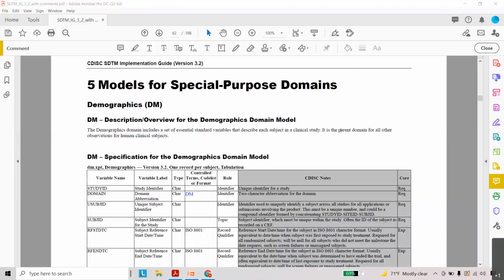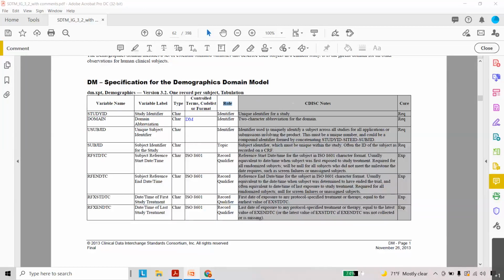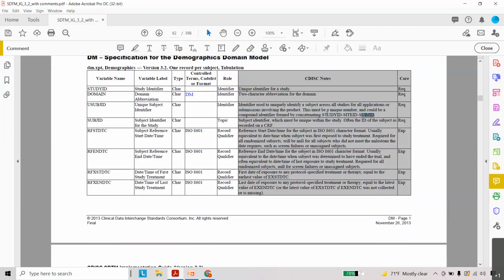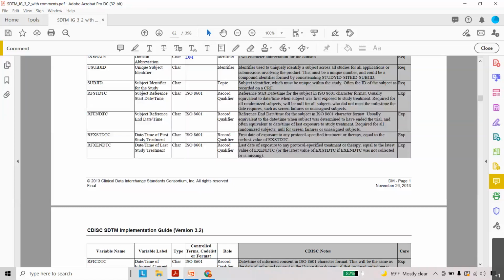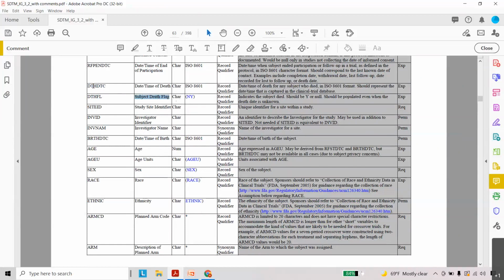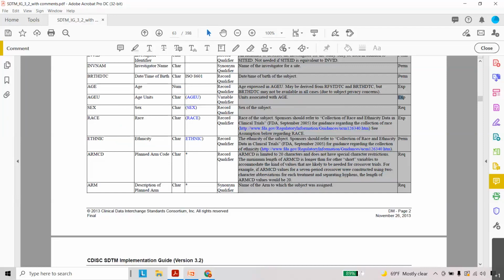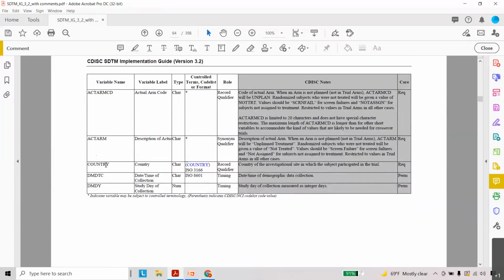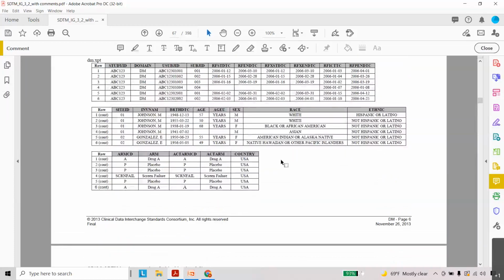DM- Demographics - SDTM IG 3.2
The course gives a depth knowledge of DM(Demographics) -  CDISC SDTM Online Training Guidelines.

How to implement those concepts in the making of SDTM datasets, explains the link to and initial expectations of study for making SDTM/ADaM datasets.